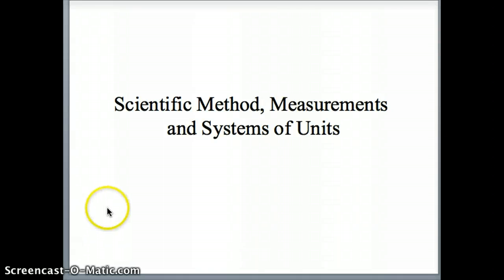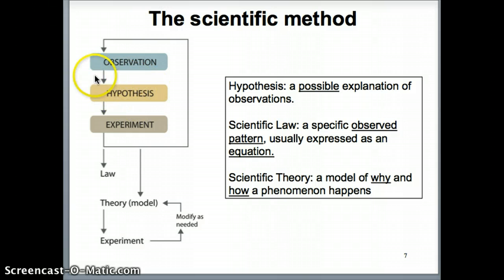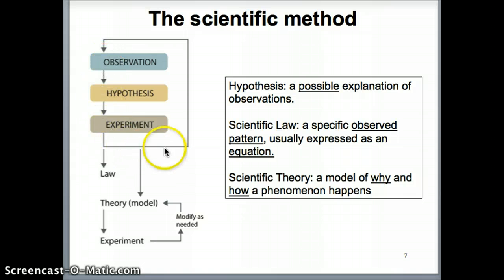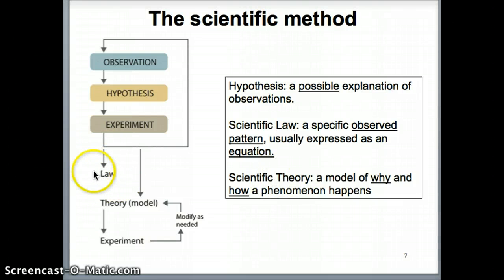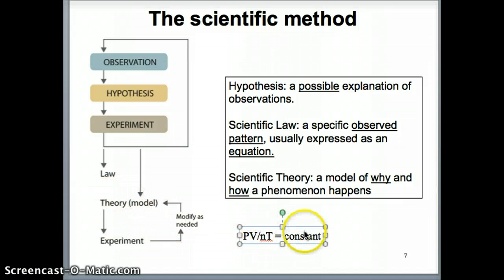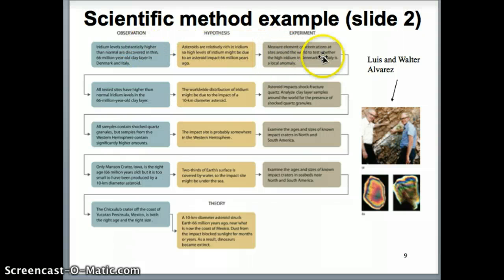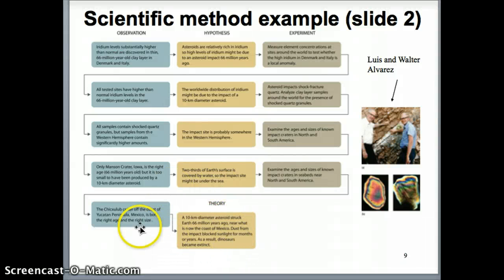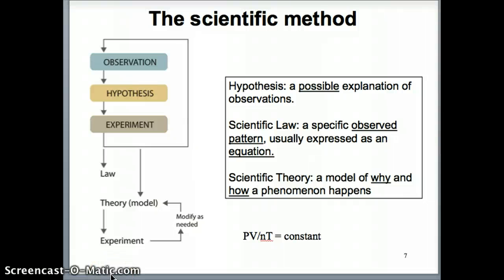Scientific Method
Steps in the scientific method. The connotation of "theory" in science.